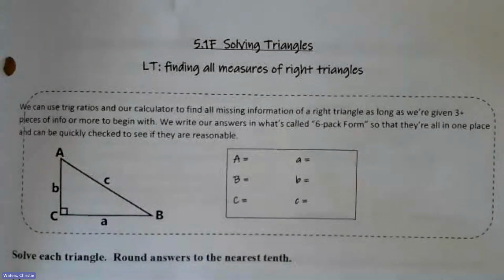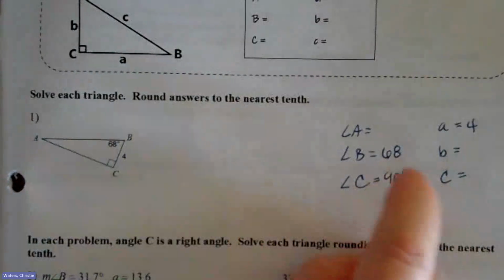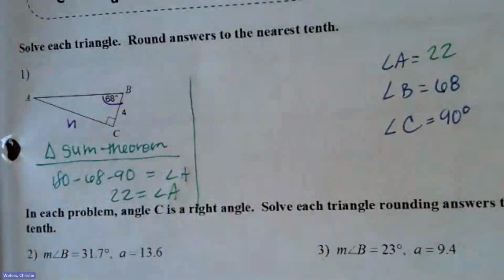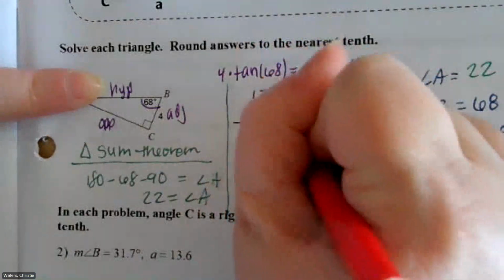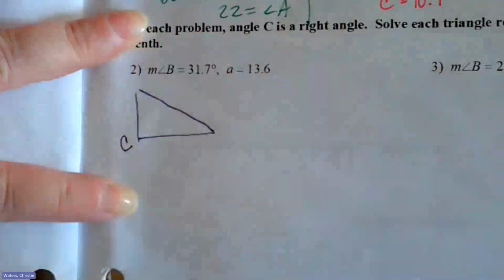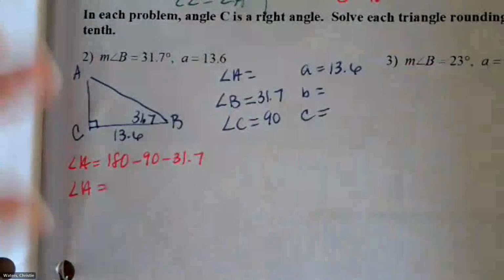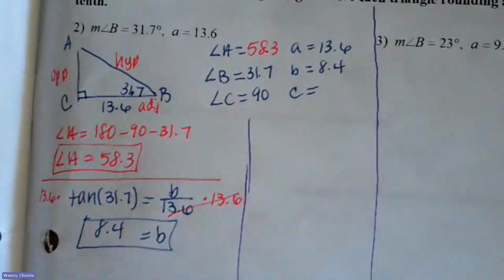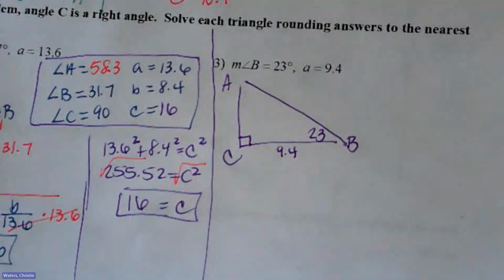5 1F Lesson Video